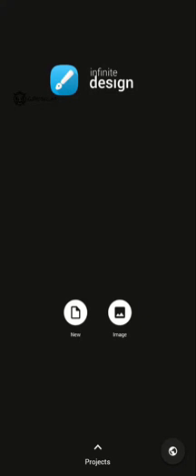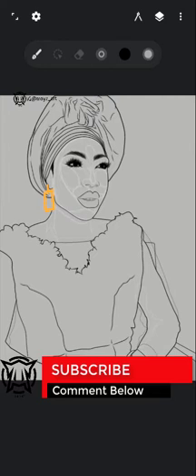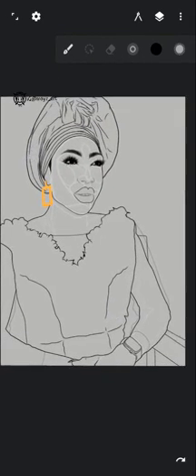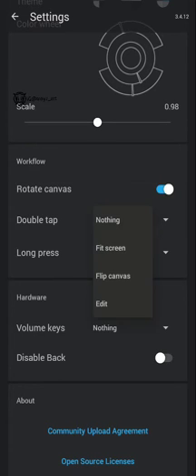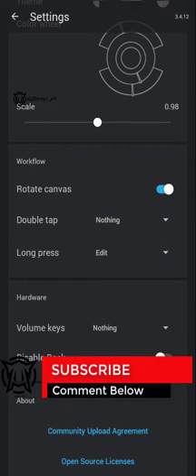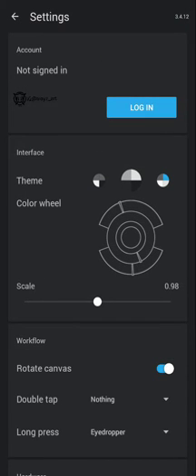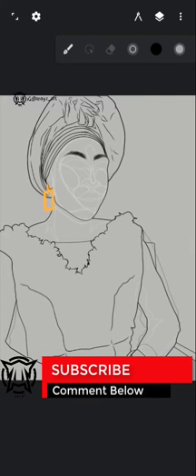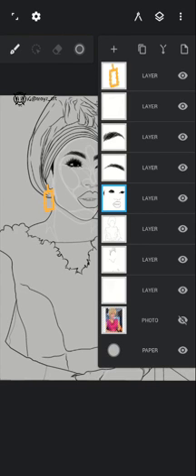INFINITE DESIGN SETTINGS FOR 10x SPEED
This video shows you my custom SETTINGS in infinite design for 10X faster SPEED while drawing vector cartoon portraits in infinite design. This tutorial method is easy to apply to any Other portrait of your choice. Also it's quite understandable for Beginners in Vector Cartoon Portraits in Infinite Design.

🌟Just in case I'm using a Samsung Android tab A 9.7" to illustrate TIWA SAVAGE a Top Nigerian Music Artist for cartoon vector Portraits in infinite design.

🌟Also I have a Telegram Group and Channel

Infinite Design || Vector Cartoon Portrait Tutorials

Vector Cartoon Portrait Tutorials on Mobile

MUSIC TROYZ ART CUSTOM MUSIC